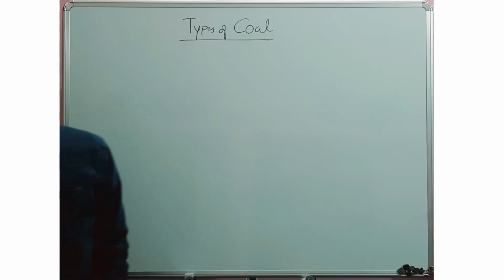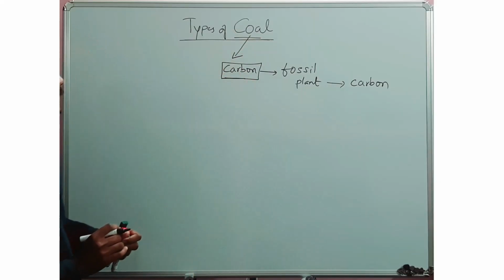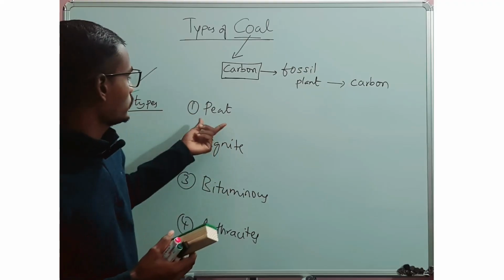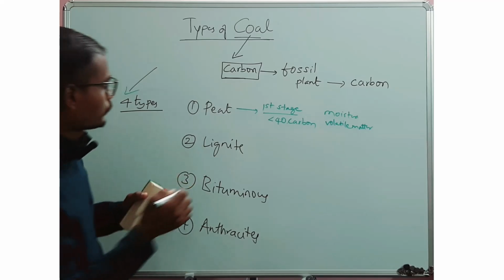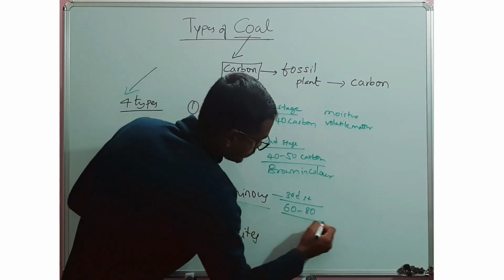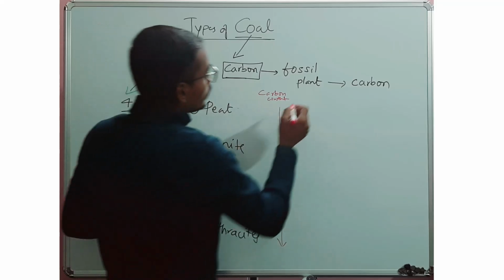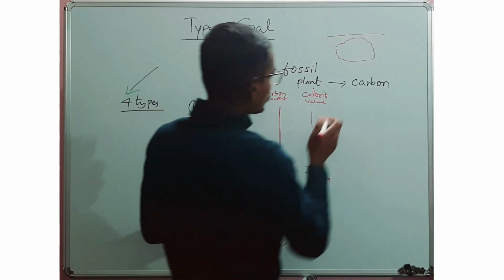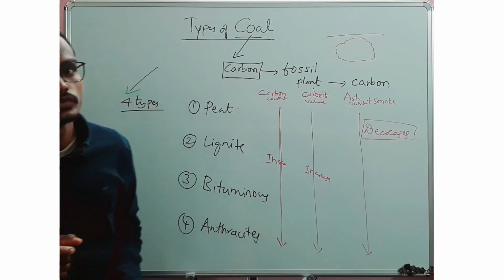Types of Coal|In English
coal types: Peat,Lignite,Bituminous and Anthracite